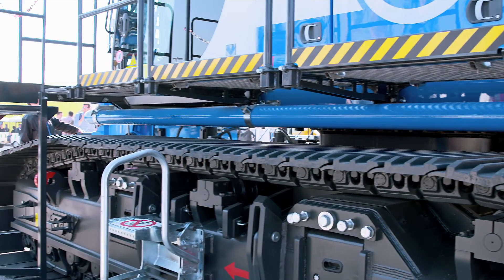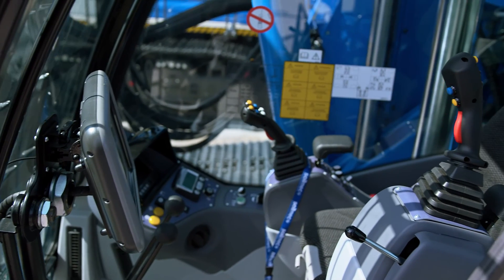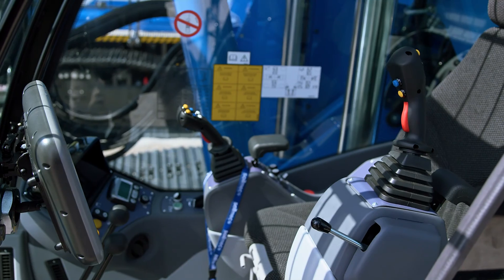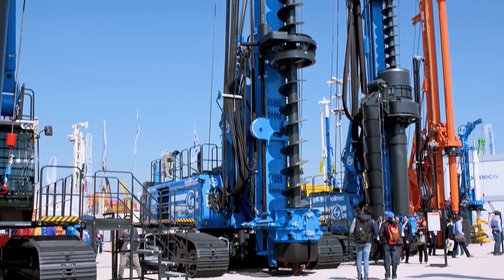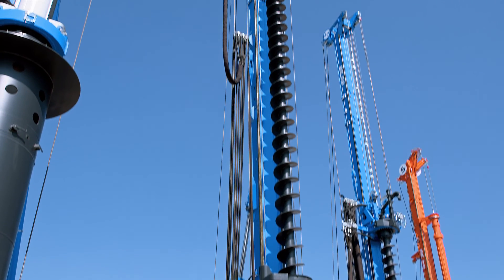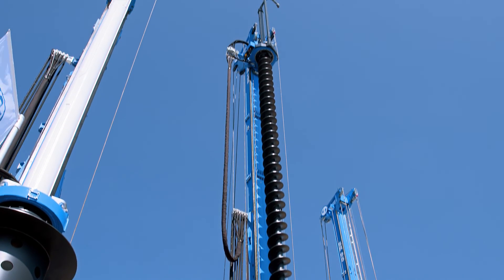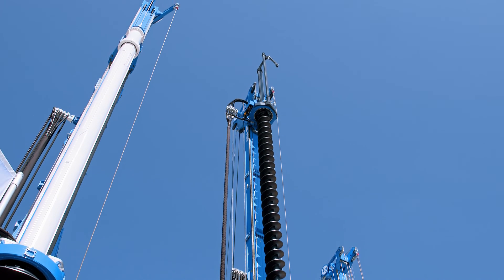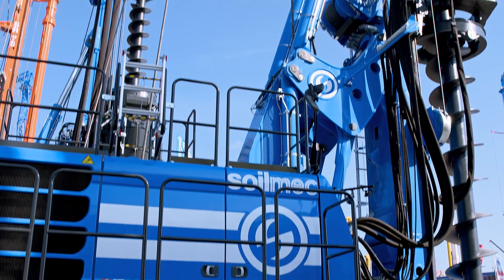SR-125 HIT @ Bauma2016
The new SR-125 High Technology has been designed following the same design concept of the SR-145: a multipurpose rig for bored piles, CFA, Cased Secant Piles, Displacement piles and Turbojet. The H-cab  has been designed to offer the operator maximum comfort and the complete control and monitoring over the rig and technological parameters: the DMS 12” touchscreen. In the CFA version, the rig can be equipped with a 30m long auger string and when combined with the auger extension we can perform 36m deep piles. The maximum diameter in CFA is 1200 mm. For this diameter we can use a pull-up force of 1036 kN.